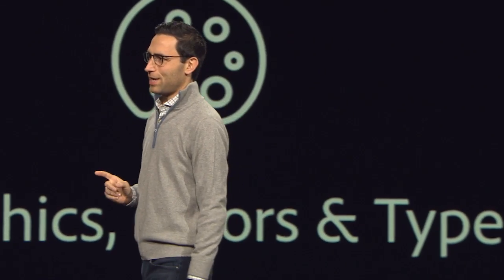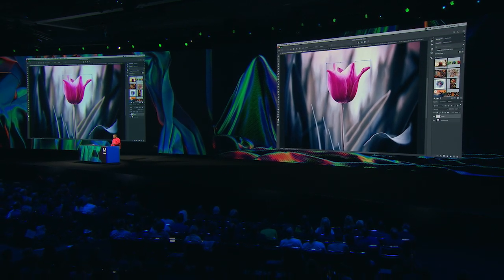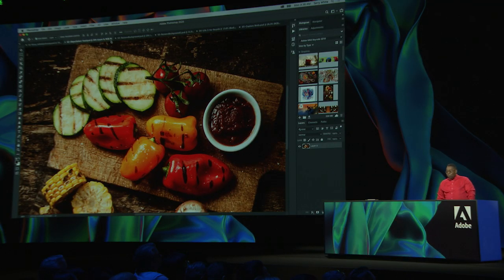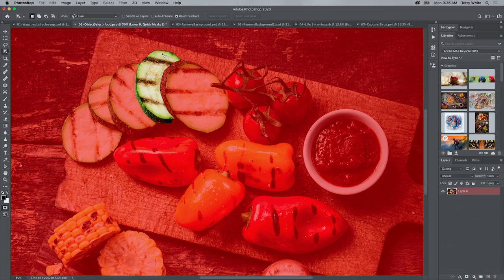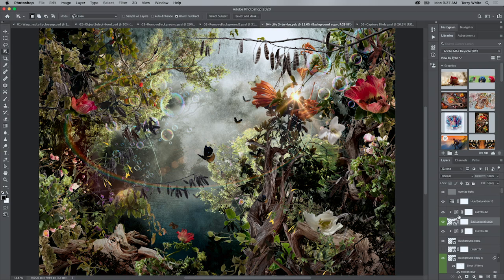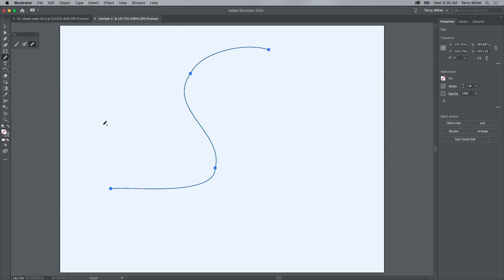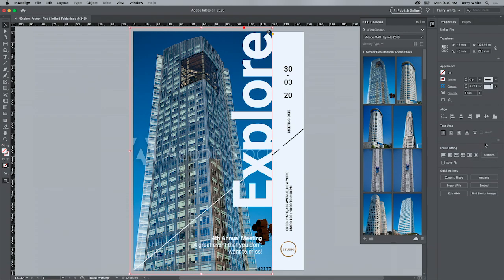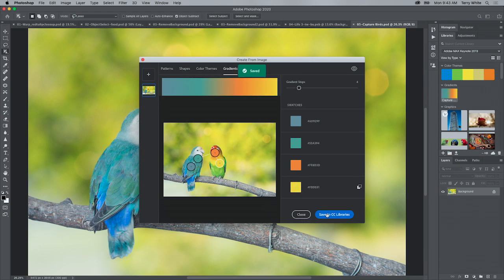Adobe MAX 2019: Creative Cloud Updates Worth Knowing About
Chief Product Officer Scott Belsky invites Adobe Evangelist Terry White to the stage to demonstrate the latest features in Photoshop, Illustrator, InDesign and Adobe Stock.